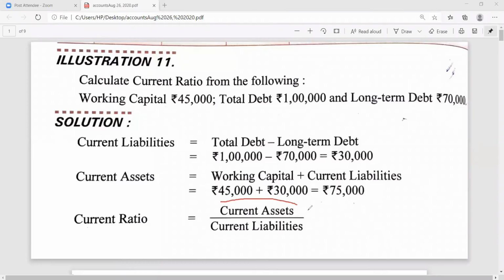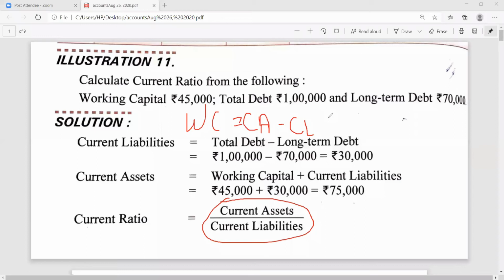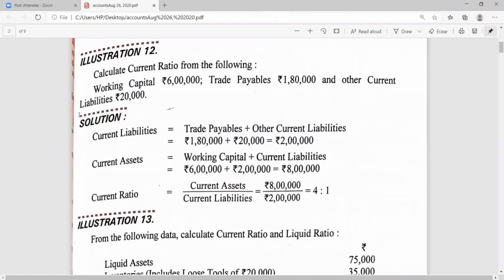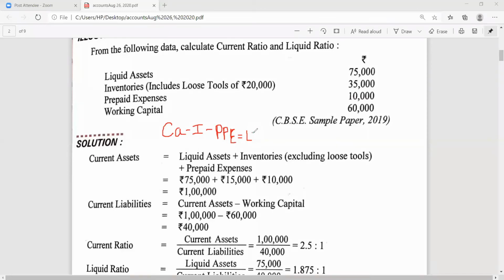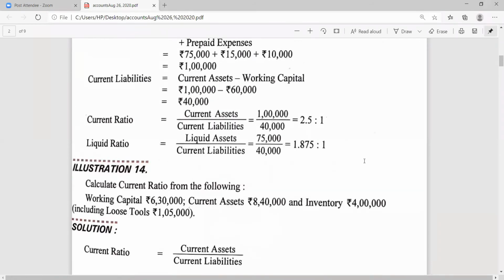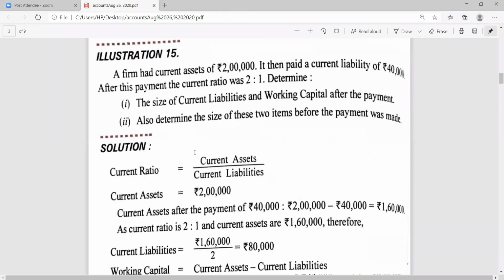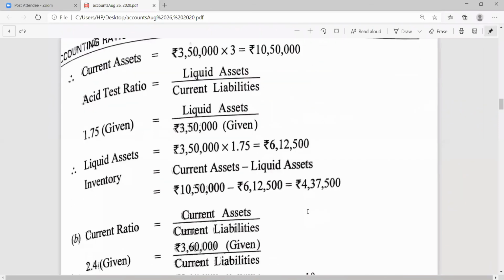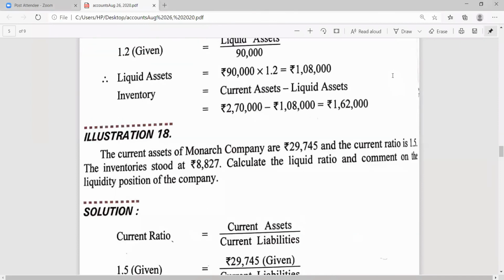TCS XII Account Chapter 5 Ratio Analysis